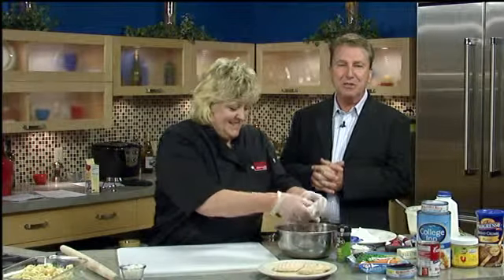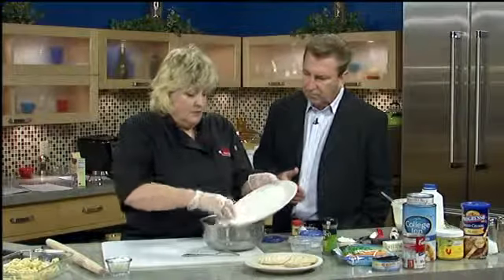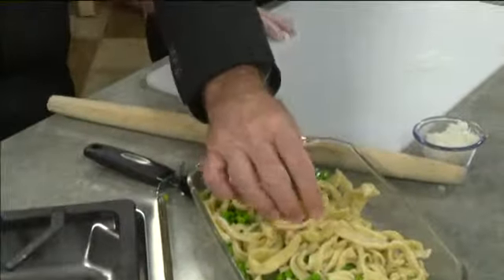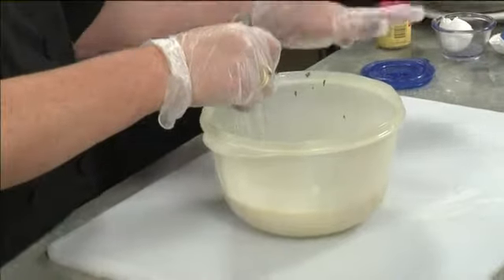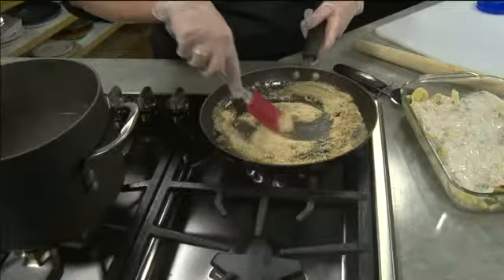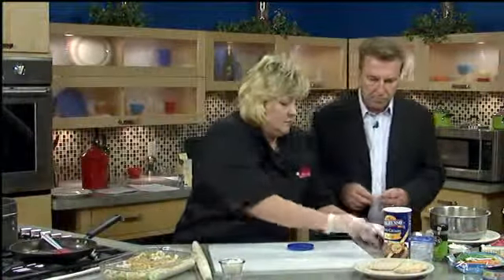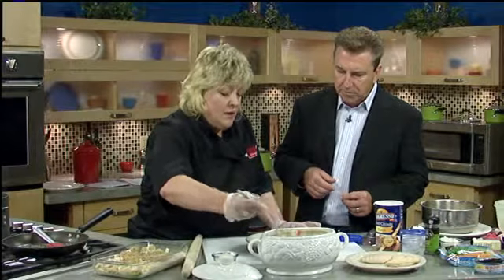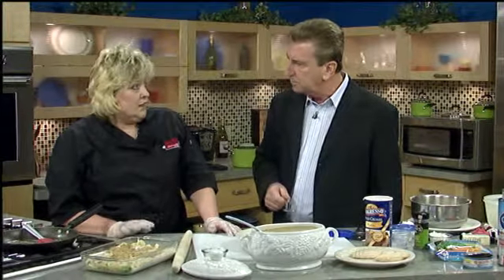Homemade Noodles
Stownut Donut and Diner was back!